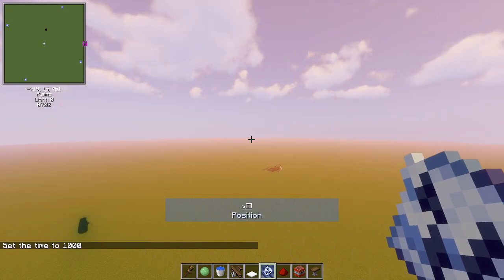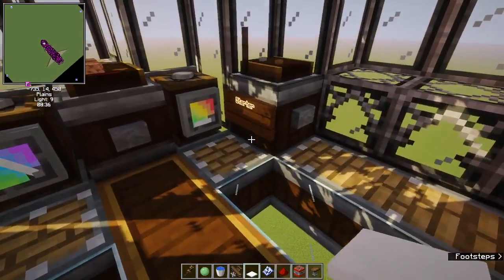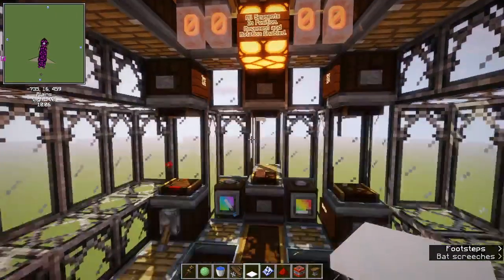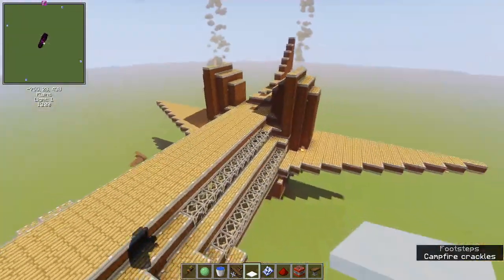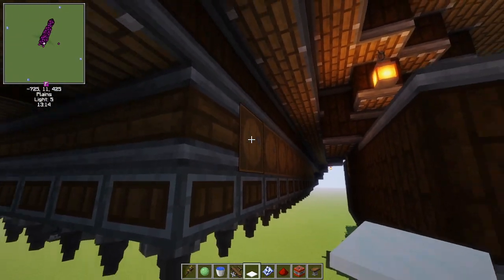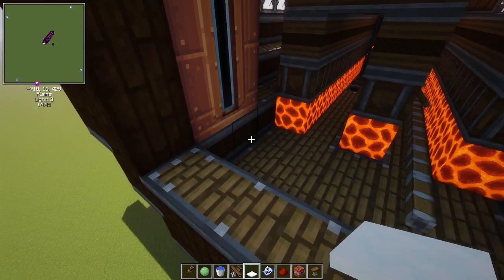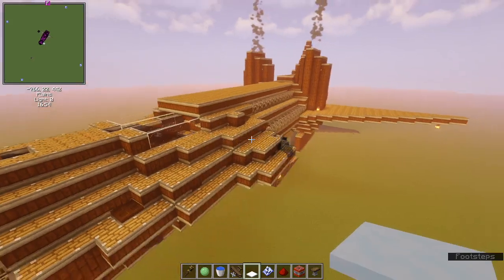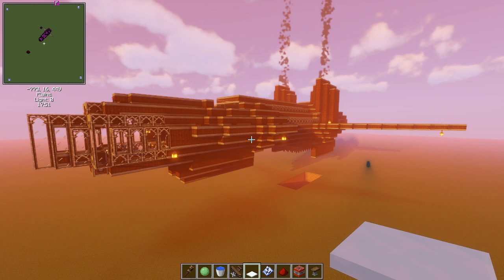Create mod 0.4 Airship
This is my latest airship design the Iron Bird Mk 4.4. It's a bigger than my last one and has some neat utilities like safety circuits, a mining platform and one other explosive feature.

Create 0.4e
Minecraft 1.18.1